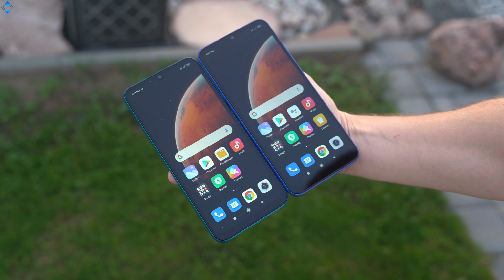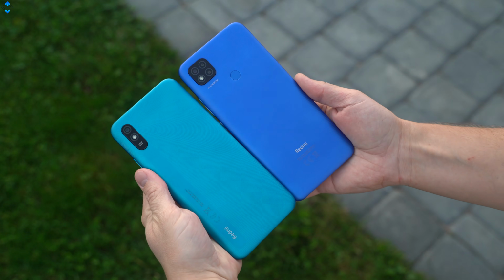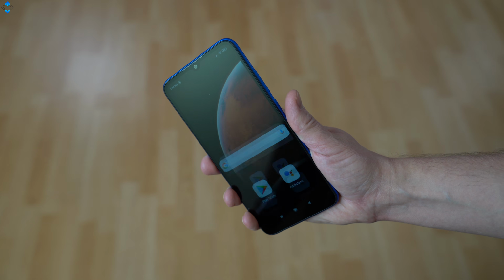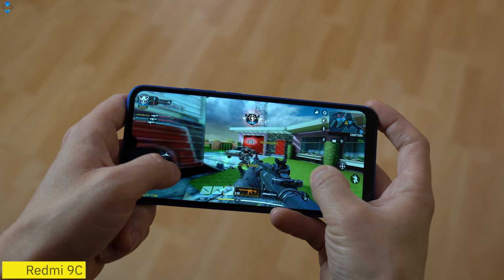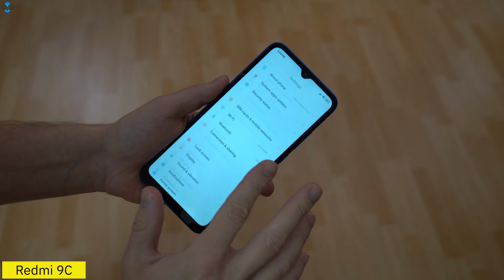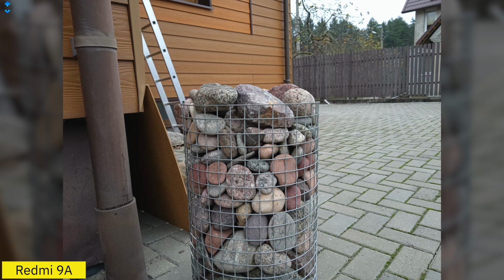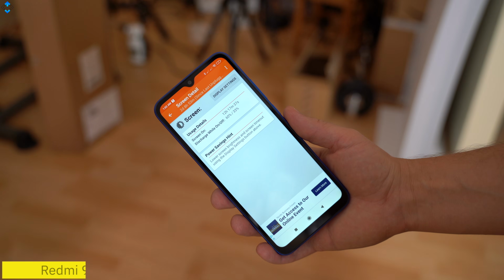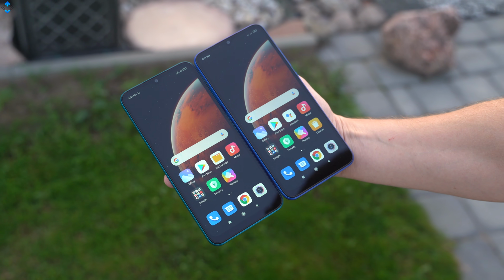Xiaomi Redmi 9A and 9C Review - Best Value $100 Smartphones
Xiaomi Redmi 9A and 9C Review

Poco F2 Pro Review After 3 Months - One of the Best $400 Phones!:

CAMERA GEAR  used to make this video:

ESSENTIALS:

1. Main Camera

2. Secondary camera